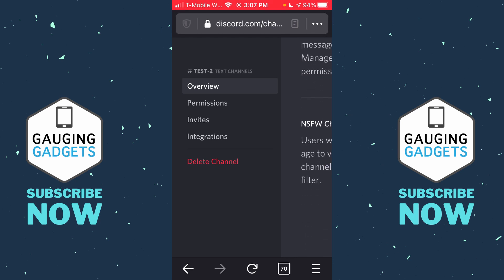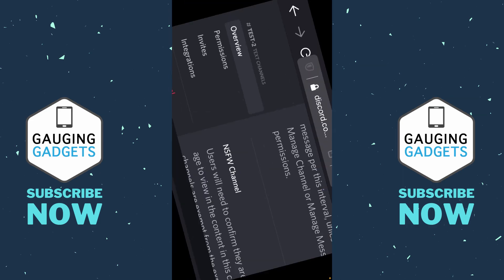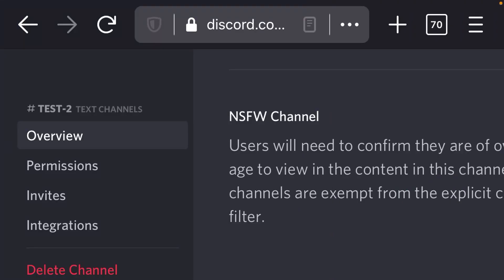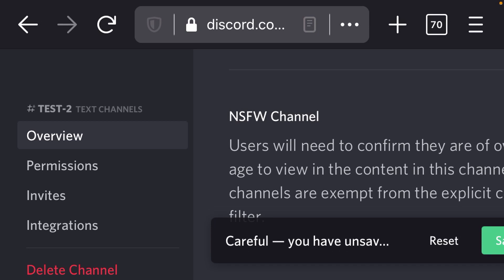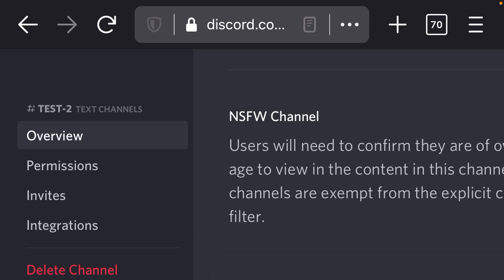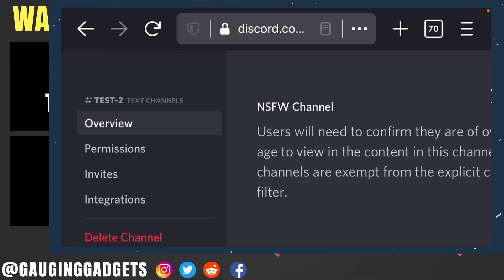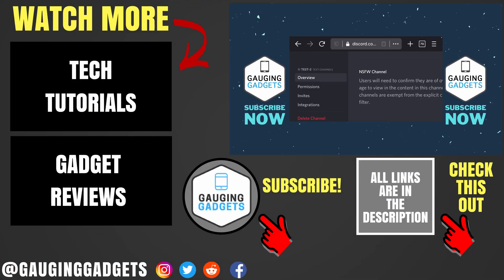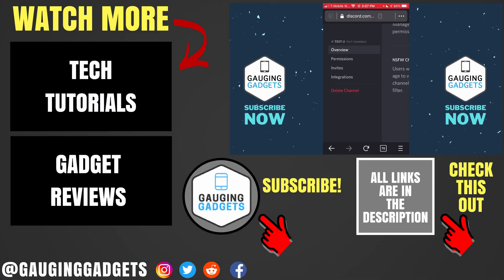How To Create NSFW Channels on Discord Mobile - iPhone & Android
How to create NSFW channels on Discord Mobile? In this tutorial, I show you how to make a NSFW channel in the Discord mobile app on both iPhone and Android phones. Discord NSFW channels require users to enter their age before they can access the channel.

Follow the steps below to create NSFW channels in the Discord Android app:
1. Open the Discord mobile app on your Android phone.
2. Open the server containing the channel you'd like to make NSFW.
3. Select the 3 dots at the top of the app next to the server name to open the server menu.
4. In the menu select the gear to open the server settings.
5. In the server settings select Channels, then select the channel you'd like to make NSFW.
6. Once in the channel settings, scroll down and select the checkbox next to NSFW channel.

Follow the steps below to create NSFW channels in the Discord iPhone app:
1. Open the browser on your iPhone or iPad and navigate to discord.com. Login to your account.
2. Open the server containing the channel you'd like to make NSFW.
3. Find the channel you want to make NSFW and select the gear next to it's name.
4. This will open the channel settings, scroll down and select NSFW channel. If needed flip your phone horizontal to see all of the settings.
5. Select save.